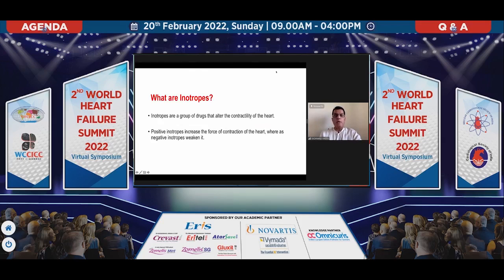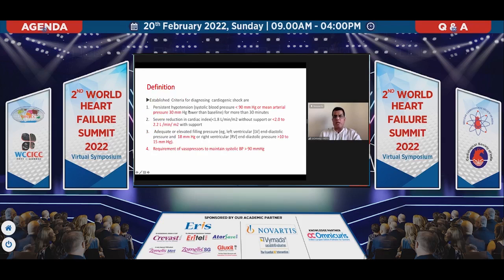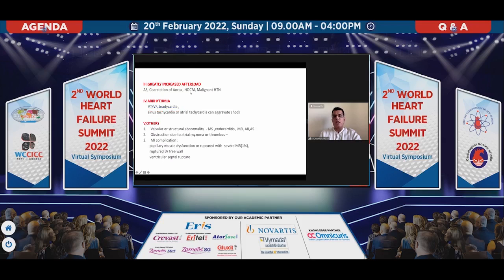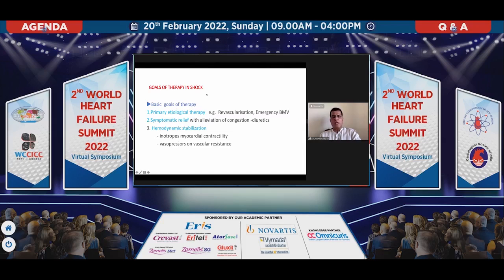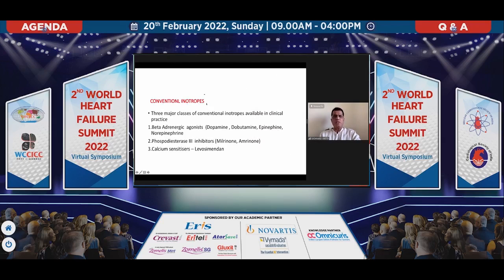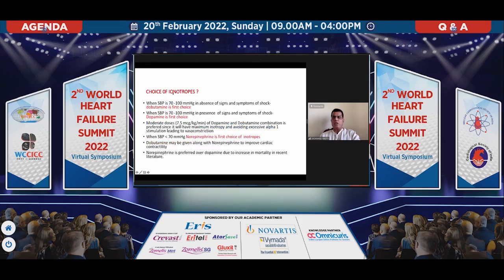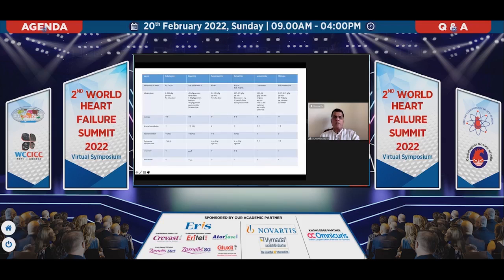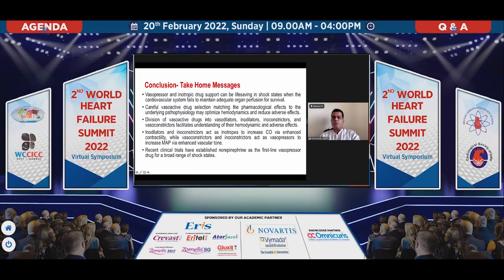When to use in ICCU? by Dr Sadanand Shetty